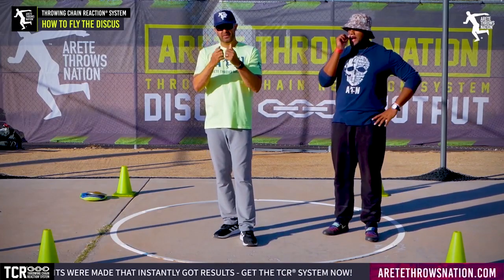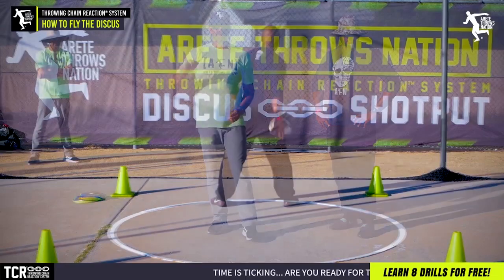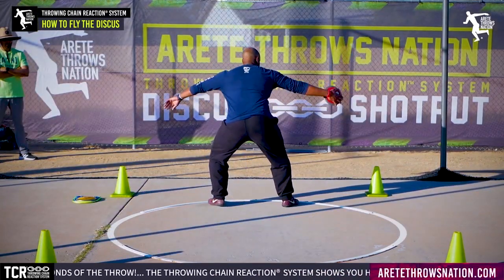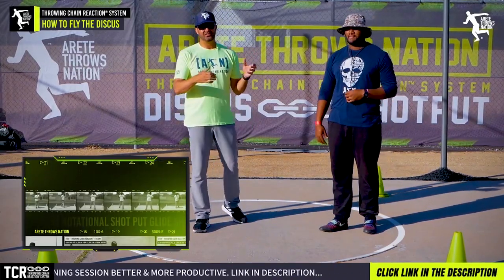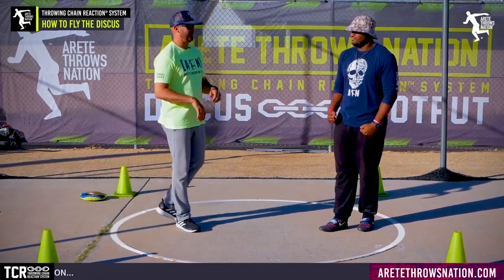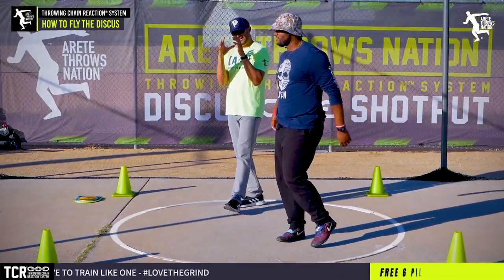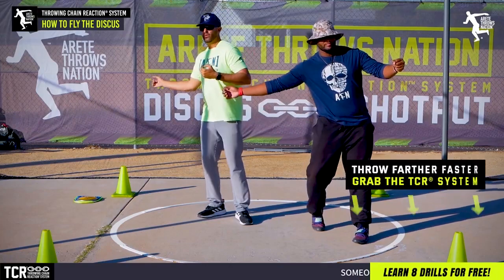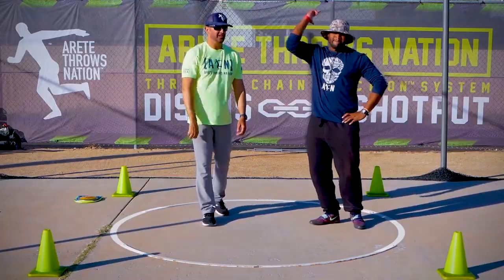How to Fly the Discus / Angle of Release